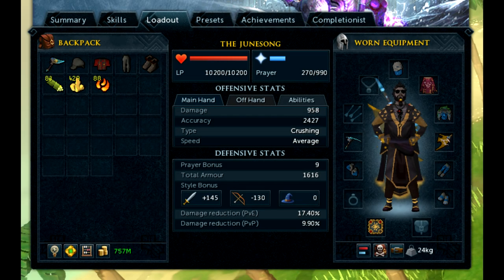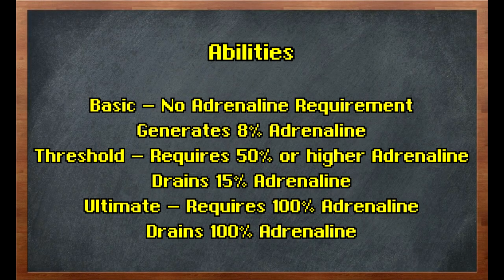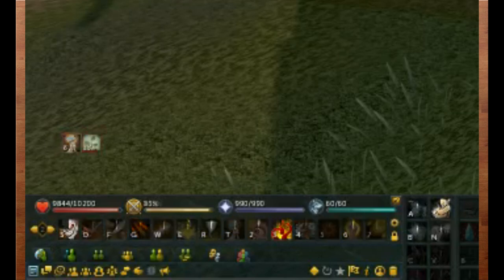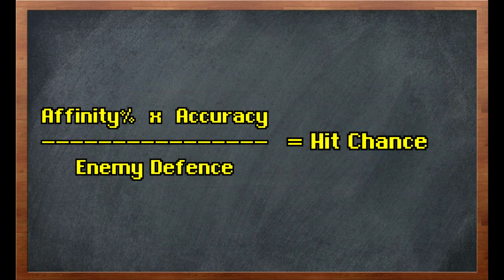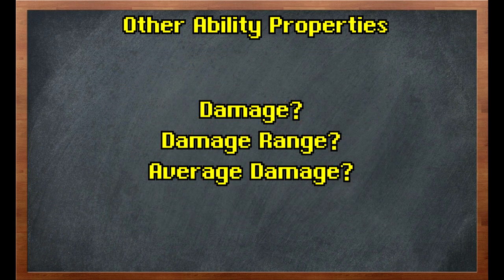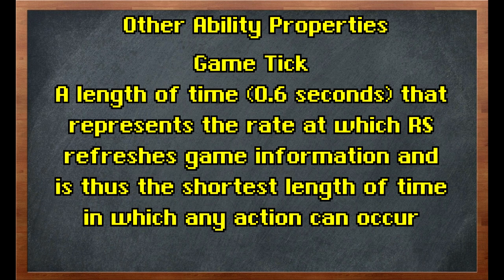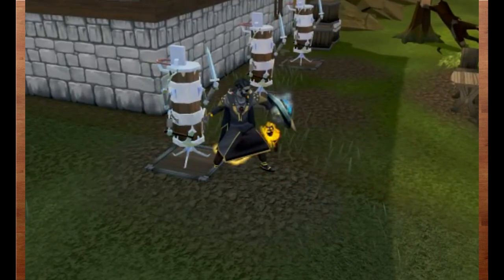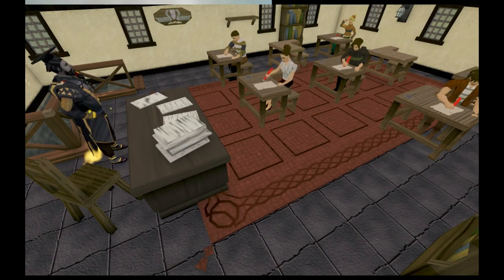DPS for Dummies: Combat Terminology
IMPORTANT!***
6:25 the channeled ability that doesn't show on your debuff bar is Onslaught, not Smoke Tendrils
10:00 the cap is +10 affinity, not +5

Ability Descriptions 0:30
Load out and Combat Numbers 0:47
Buff/Debuff Bar 3:00
Basic/Threshold/Ultimate abilities 3:22
Single casting/Damage over time/Channeled abilities 4:06
Special attacks 6:43
Auto attacks 7:21
Buffs and Debuffs 7:40
Accuracy, hit chance, and affinity 8:32
Damage abilities deal 10:40
Cooldown vs. Global Cooldown (GCD) 13:34
Game ticks 14:10
Area of Effect 15:13
DPS/DPM/DPT etc 16:25
Soft/Hard Damage caps 16:48
Critical Hits 17:44
Prayer flicking 17:58
Walk/Drag 18:24
Death dot or "DD" 18:38
"Stacks" 18:59
Off 19:34